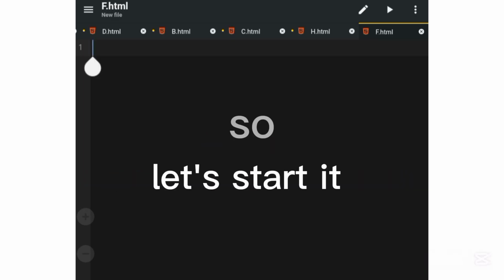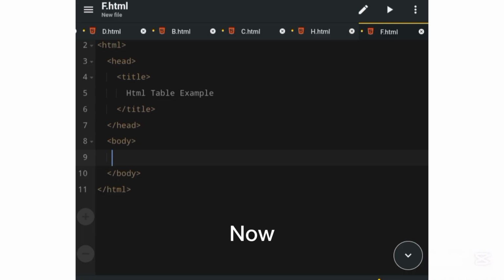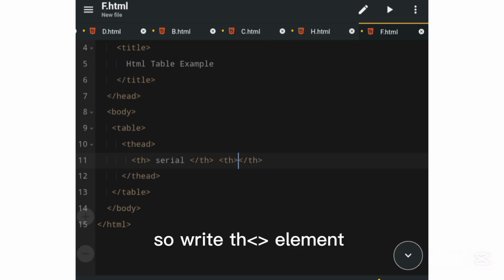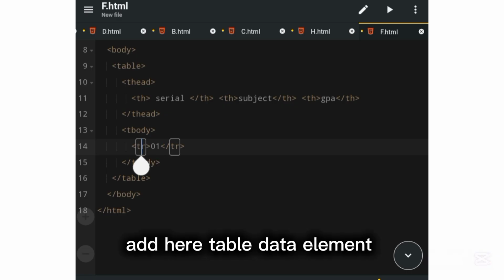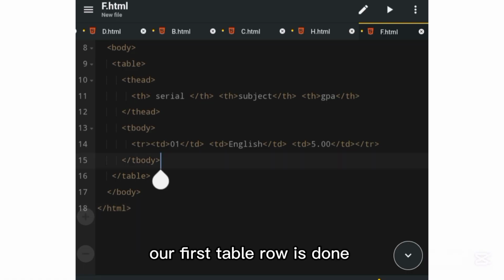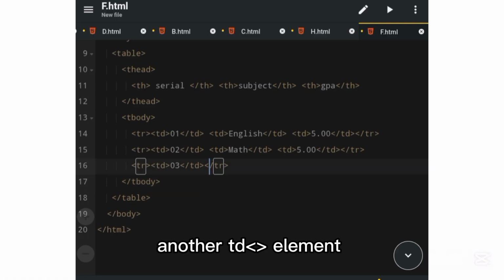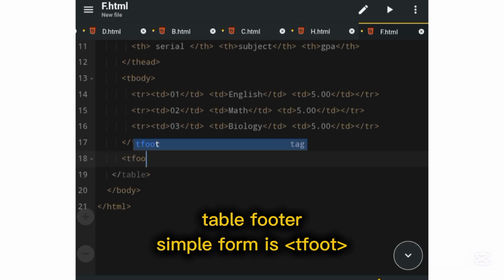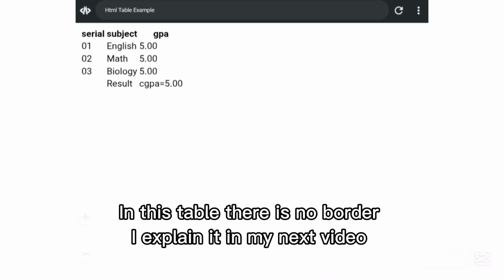HOW TO CREATE A TABLE IN HTML| TUTORIAL FOR BEGINNERS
Learn more about table create in html.